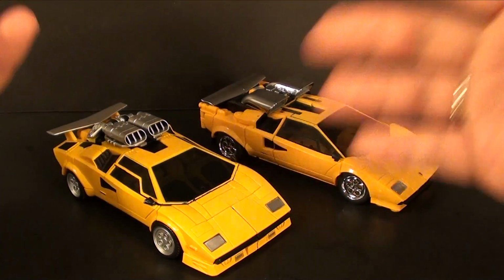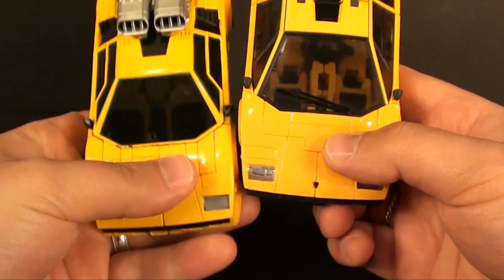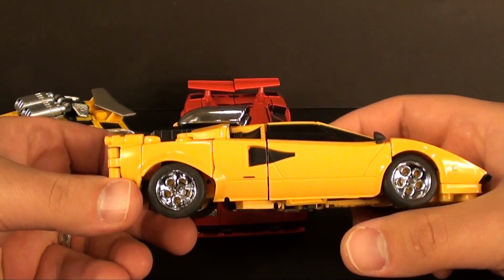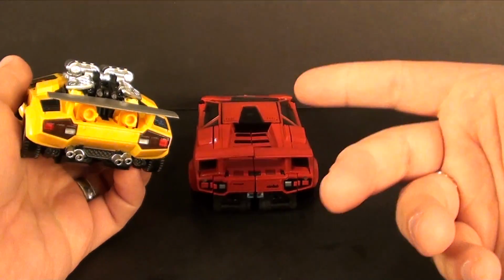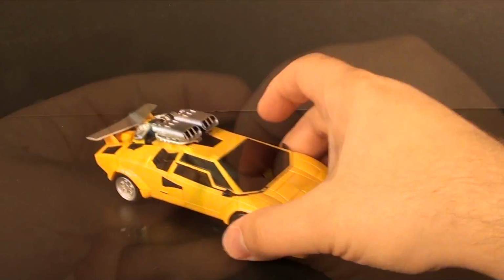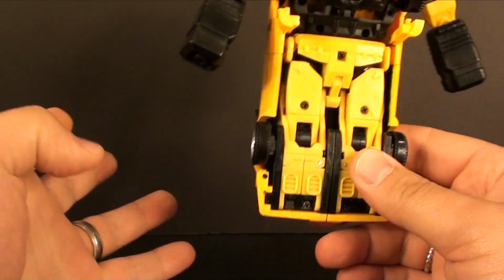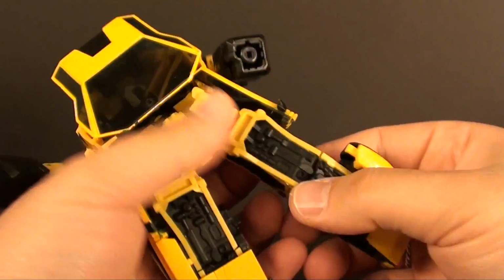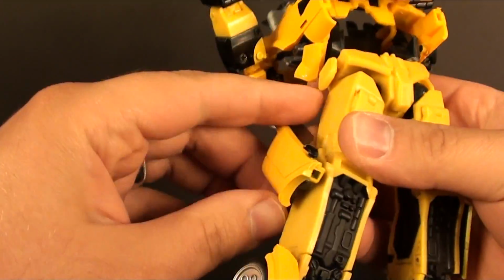T2RX6 Reviews: Omnigonix OG-1 Spinout (AKA Sunstreaker)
Special Thanks to my Buddy and Shattered Cast Cohost Robert D for letting me check this guy out!